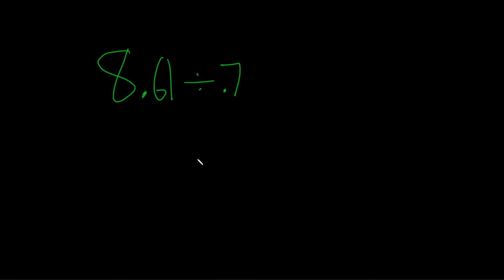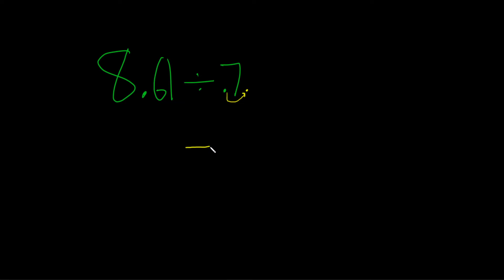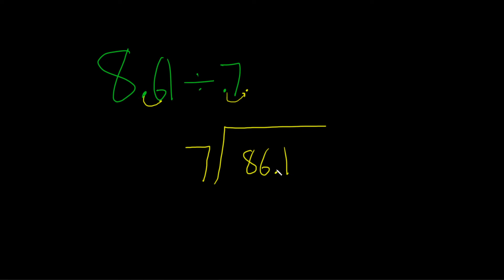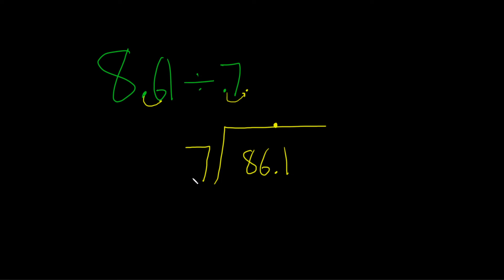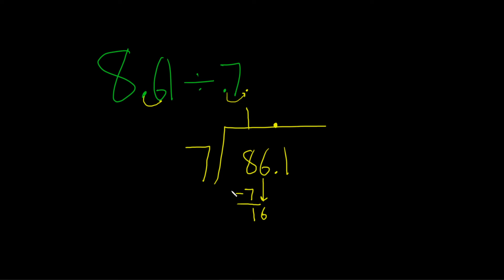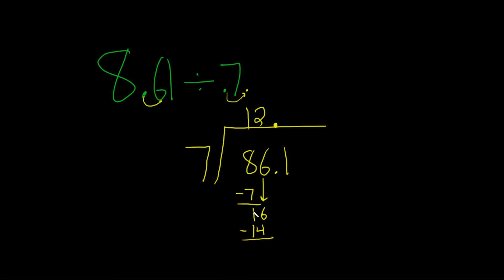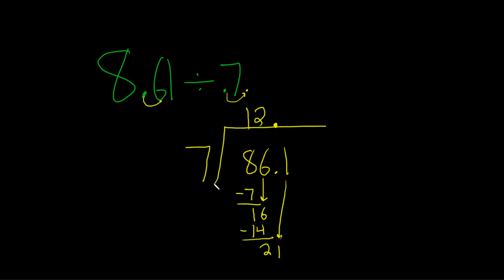How to Divide Two Decimals